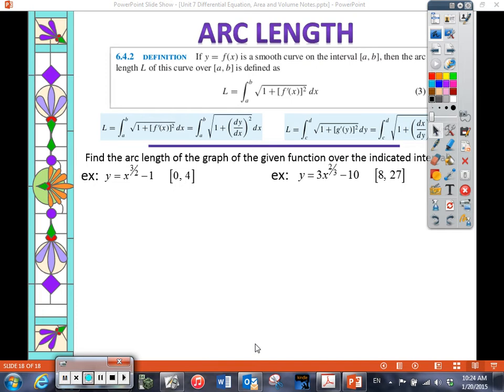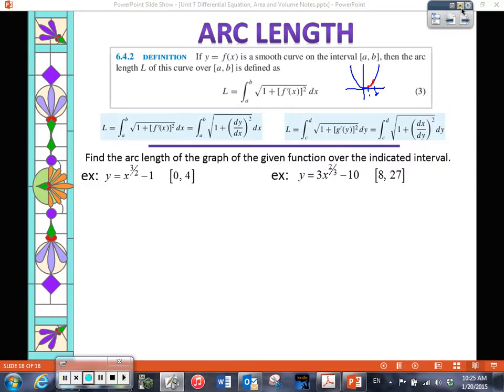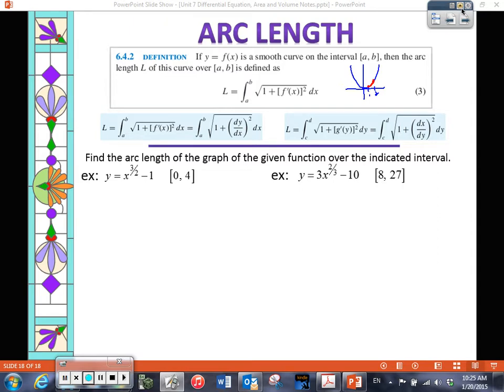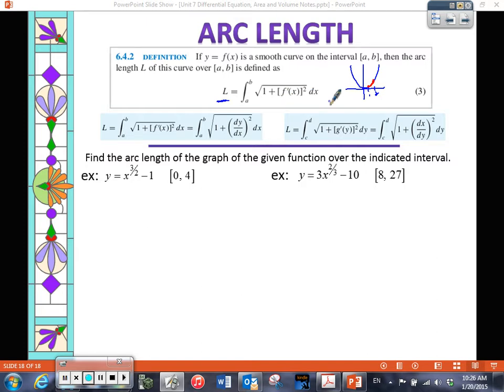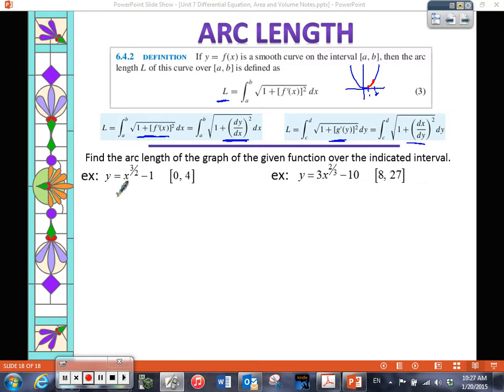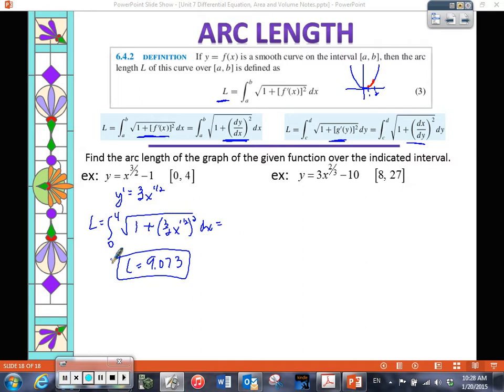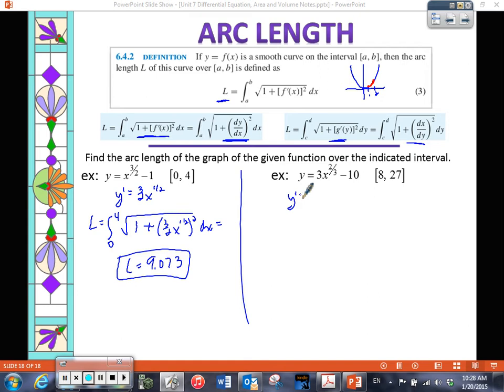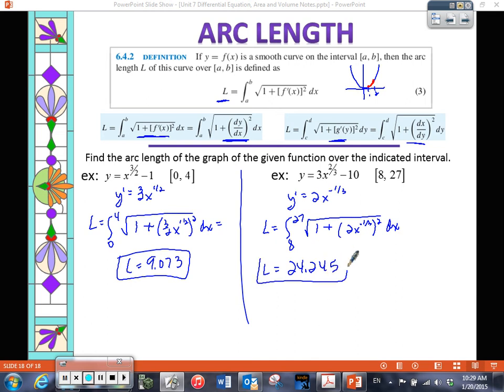BC Calculus 6-11 Arc Length